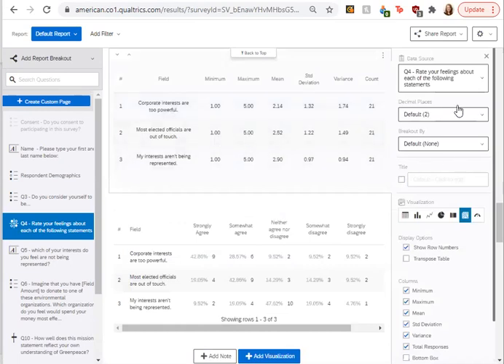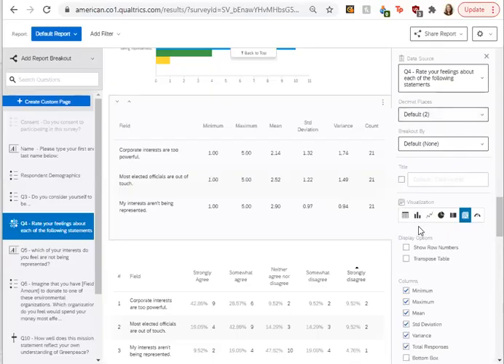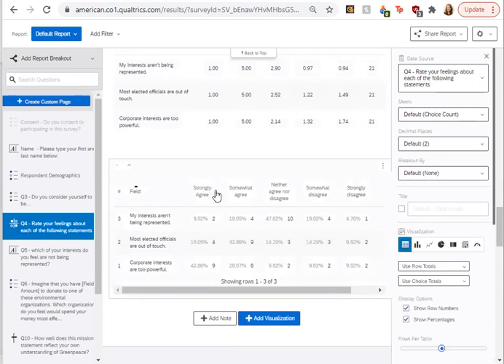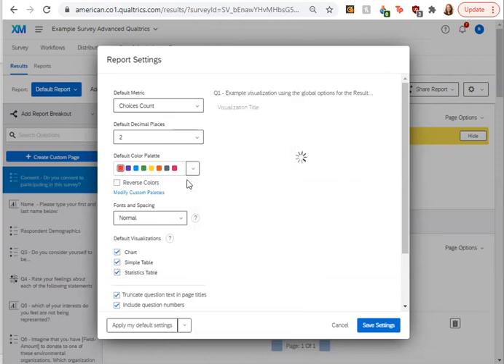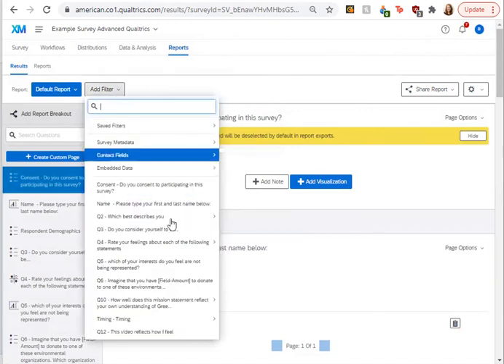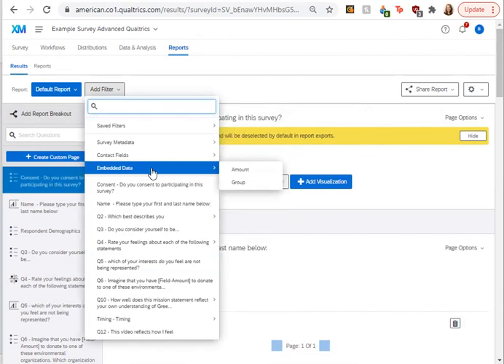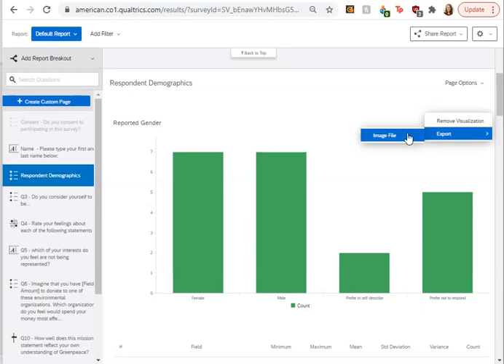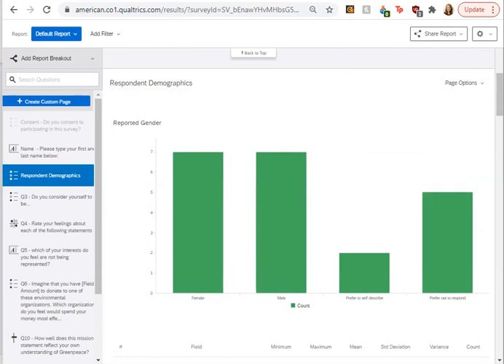Introduction to Creating Reports in Qualtrics: Part 2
This video will use Qualtrics reports to demonstrate more options for visualizing open-ended/qualitative responses and descriptive statistics, report settings, and sharing report options.